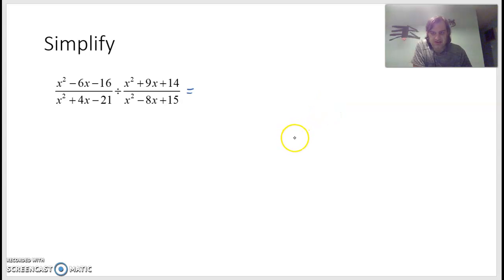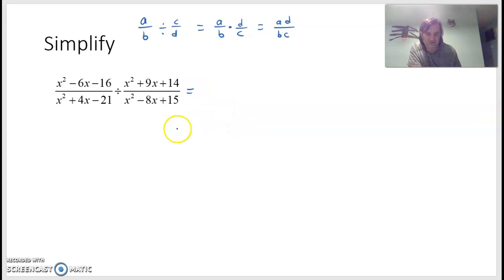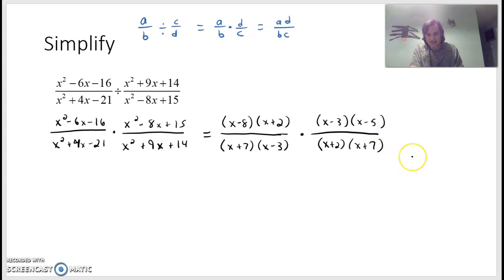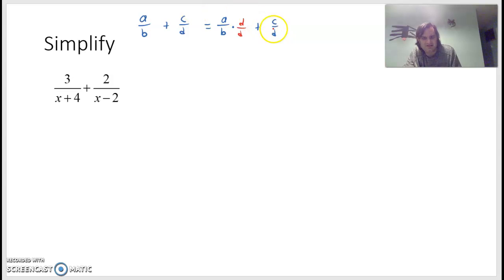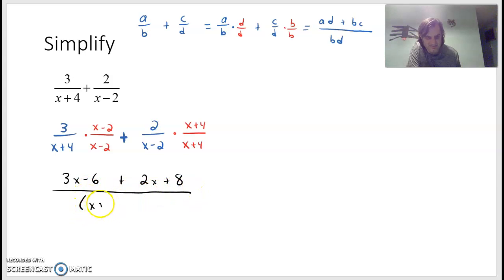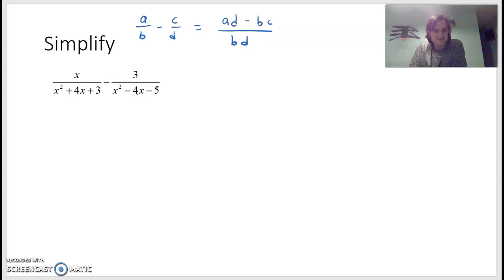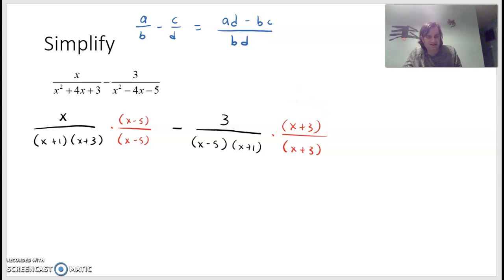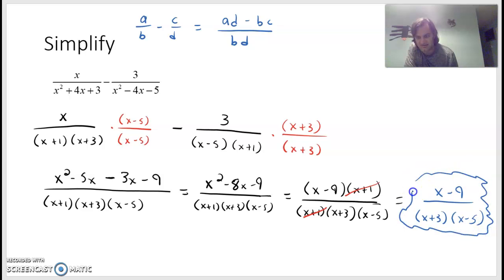Simplify Rational Expressions part 2